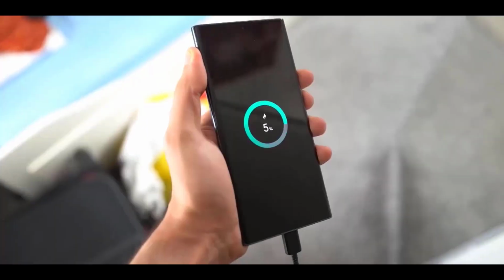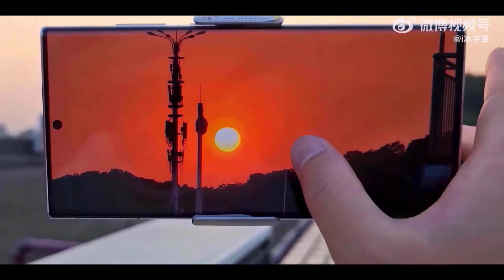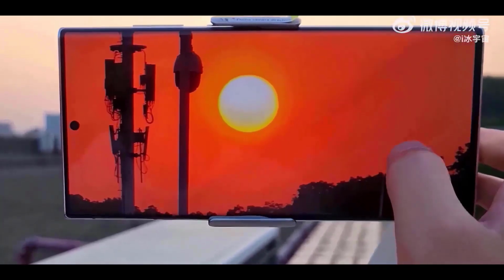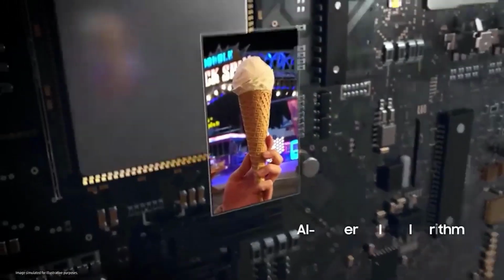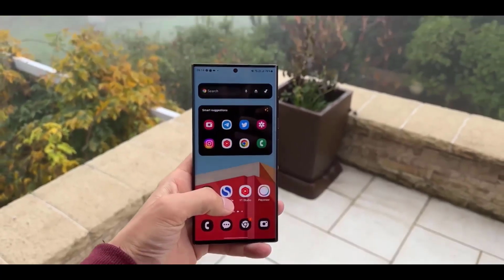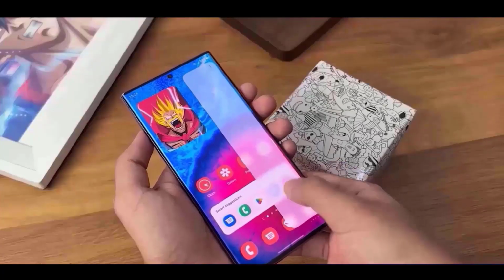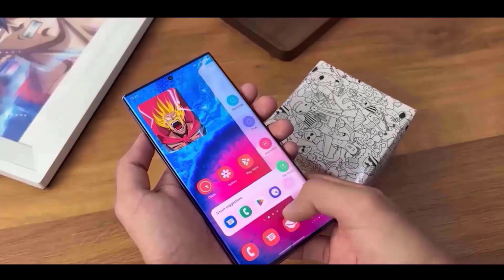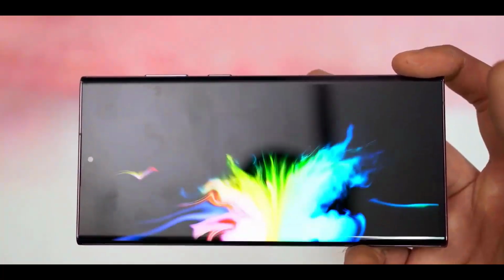Samsung Galaxy S23 Ultra - ABSOLUTE BEAST!!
We’re already hearing lots of Samsung galaxy s23 leaks and rumours long before it’s expected launch, but that's a sign of how excited people are for the successor to the Samsung galaxy s22, Samsung is right at the top when it comes to the smartphone camera, the galaxy s22 ultra is arguably the best camera phone of 2022, providing an overall great experience doesn’t matter if you’re taking photos from the main camera or the zoom camera, and now it looks like the galaxy s23 ultra will take that to even greater heights. All rumours indicate that the upcoming galaxy s23 ultra will feature four rear facing cameras including a 200 megapixel primary sensor, a 12 megapixel ultra wide shooter and two 10 megapixel telephoto cameras, one with 3x optical zoom and the other boasting 10x capabilities thanks to folded lens technology. According to a new report china’s sunny optical supply to a 4 galaxy s23 ultra cameras, sunny optical has reportedly joined Samsung’s supply chain for galaxy s23 ultra cameras, the company will provide 12 megapixel ultra wide and 10 megapixel folded zoom 10x shooters or Samsung’s upcoming flagship, however it won’t be only company responsible for supplying these types of sensors, to an unspecified percentage Samsung electronics will also acquire the 10 megapixel folded zoom telephoto camera, and the 12 megapixel ultra wide shooter destined for the galaxy s23 ultra from Korea’s namuga and Samsung electro mechanics. The new galaxy s23 ultra has a large battery with a capacity of 5000 milliamp hour battery with 45 watts fast charging, in addition we recently saw that the processor of the American version of the Samsung galaxy s23 lineup is Qualcomm snapdragon 8 gen 2, and that is much faster than the snapdragon 8 gen 1 processor, and of course Samsung’s own improvements in camera software post processing. Rumours suggest Samsung will skip its own exynos processor for next year flagship phone, this could also be an important factor in your decision making if you live in an area where exynos is your only choice at the moment. Specifically the galaxy s23 ultra may set new standard for low light photography and image clarity at high zoom levels.